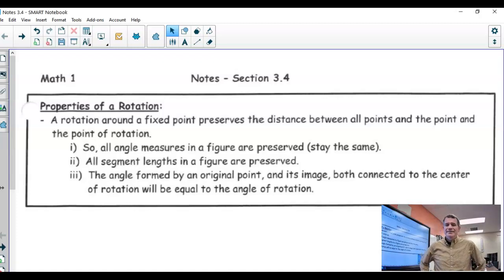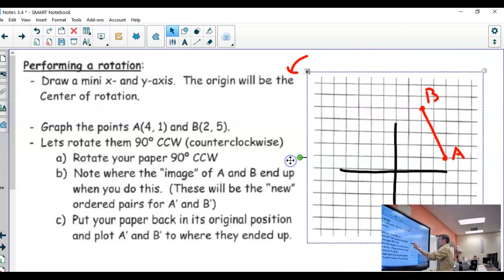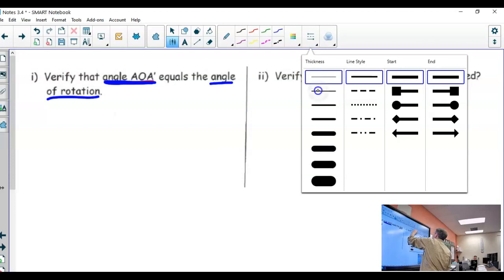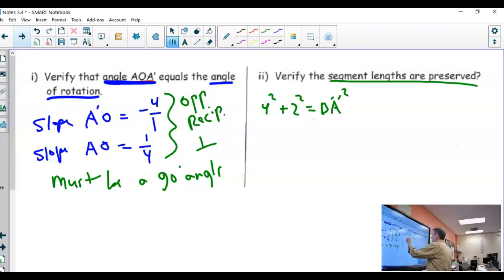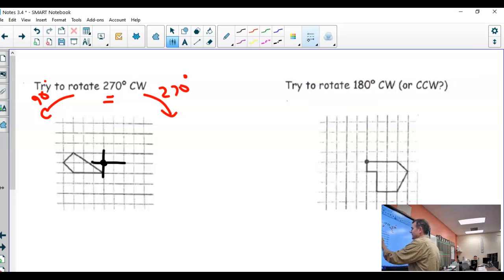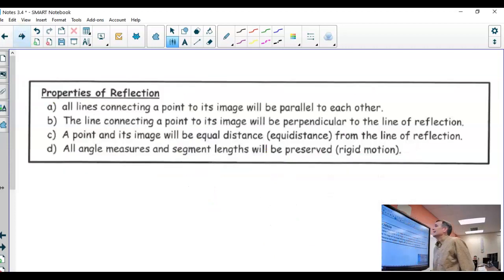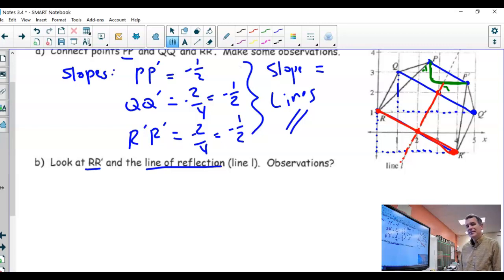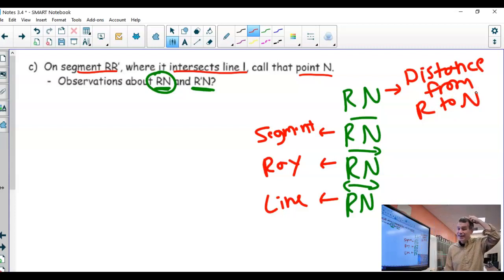M1 - Notes - Section 3.4